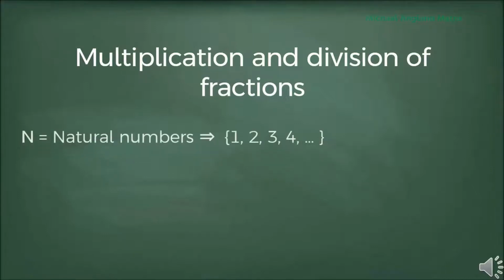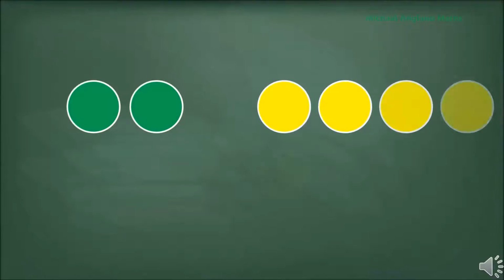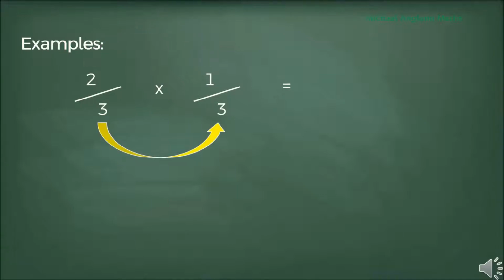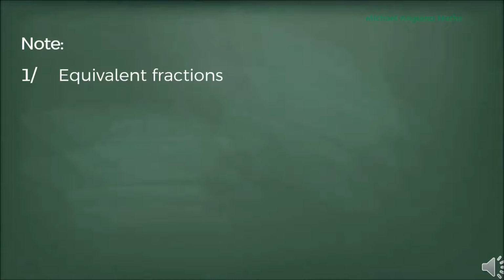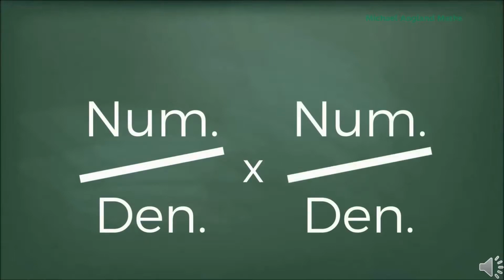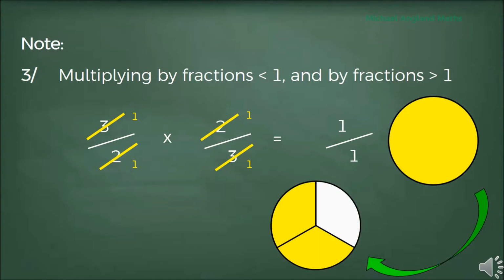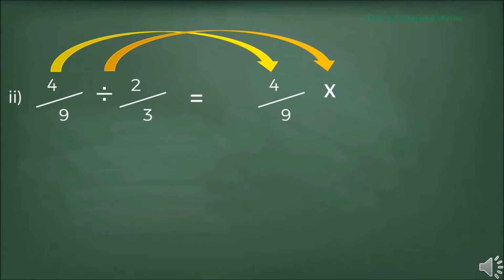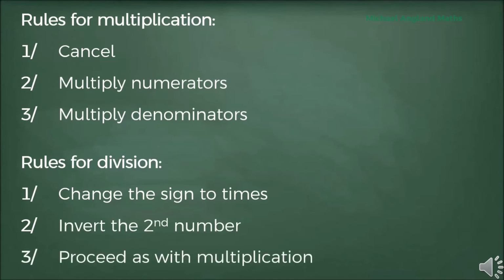Multiplication and Division of Fractions - visuals, examples (Intermediate) / 英語で数学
This video is a tutorial following on from the earlier 'Addition and Subtraction of Fractions' outlining the method of operation for multiplication and division of fractional quantities.

There are multiple visual aides / animations and examples to illustrate.

Practice Worksheets:
Multiplication: